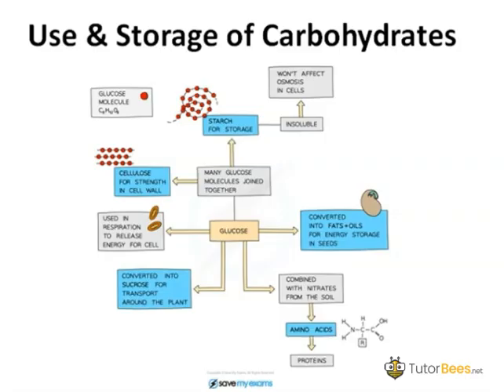O-Level Biology | Sucrose Made Simple | TutorBees.net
Understand Biology the easy way! 🌱

This snippet is from our O-Level Biology Class where the tutor explains the Nutrition chapter, focusing on sucrose. Perfect for students who want clear explanations and exam-focused learning.

"Biology made simple – book your class now on TutorBees.net!"